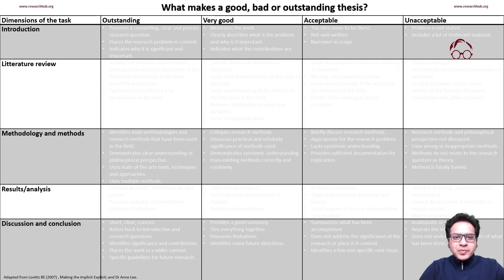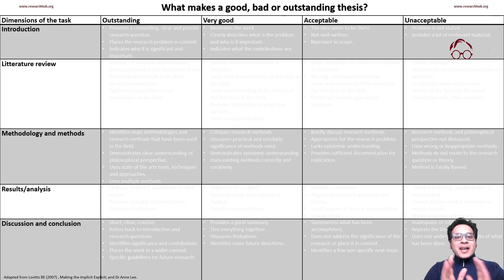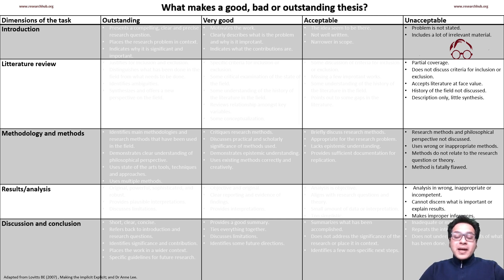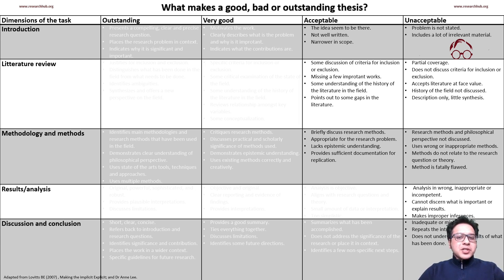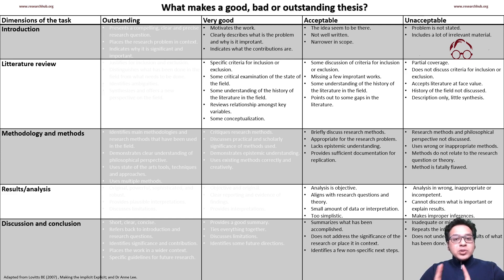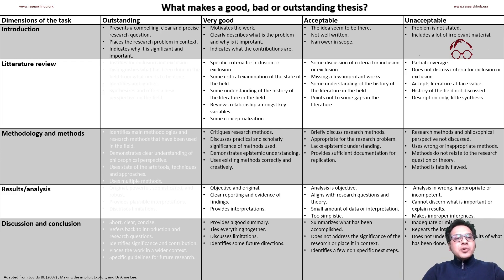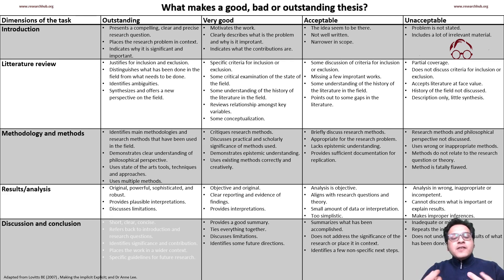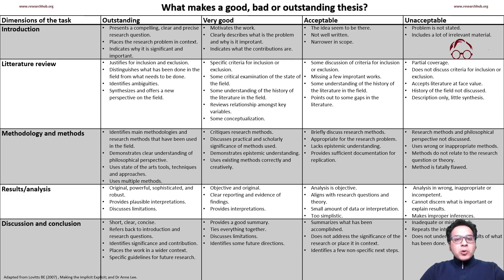What Makes A Good, Bad or Outstanding PhD Thesis?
This video presents the attributes of an unacceptable, acceptable, very good and outstanding PhD dissertation. Of course the attributes can vary slightly depending on field of research but here we can see an overview that holds regardless of field of research.